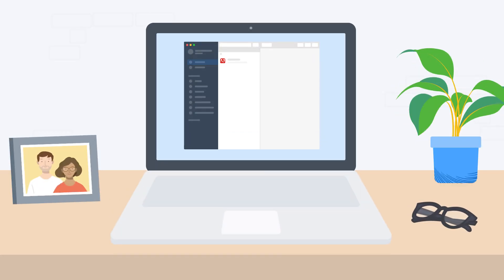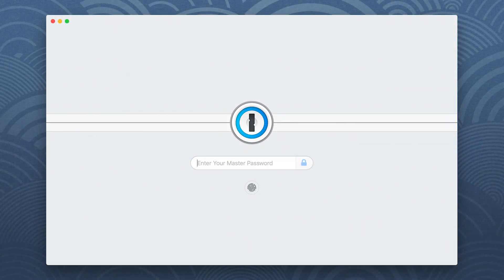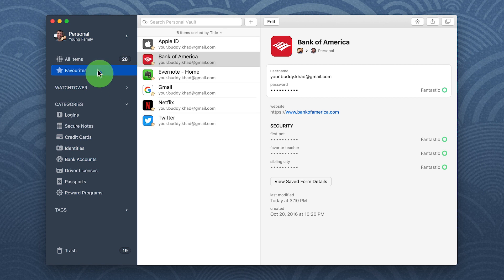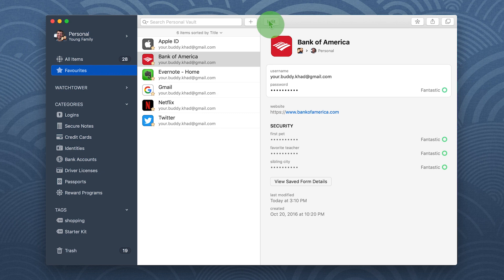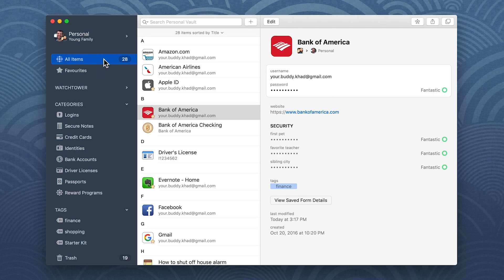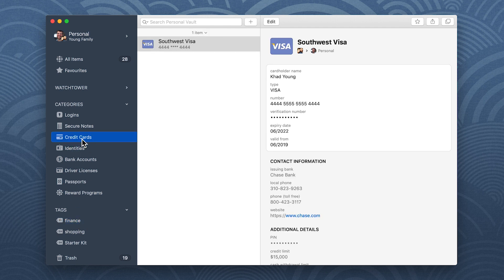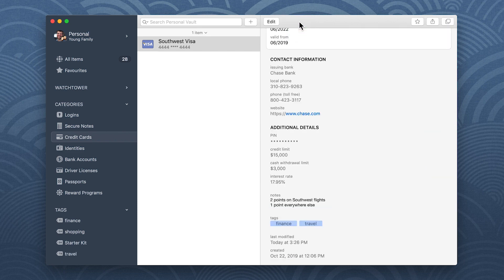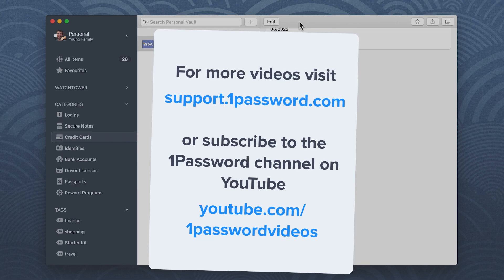Organize with favorites and tags on your Mac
Learn how to use favorites and tags in 1Password for Mac to organize your items and find them easily.

== GET SUPPORT ==

== GIVE SUPPORT ==